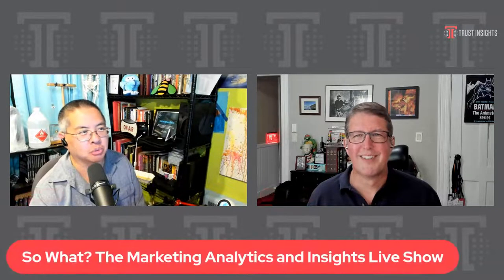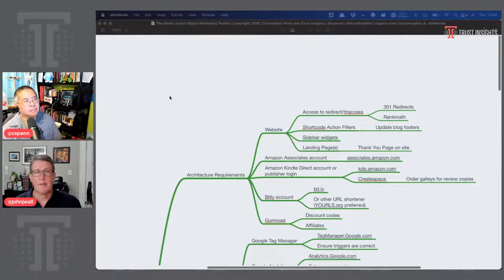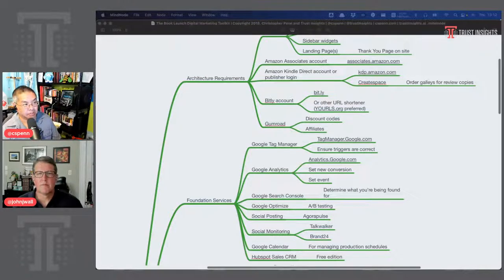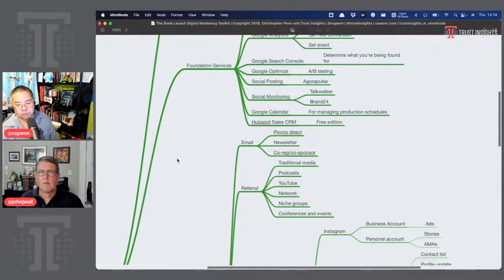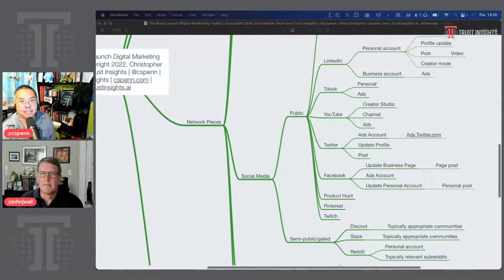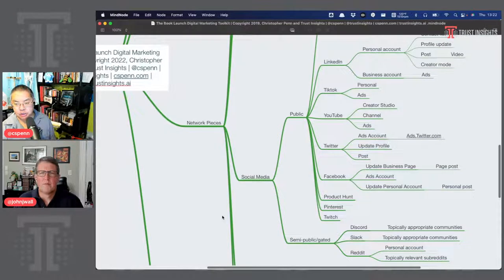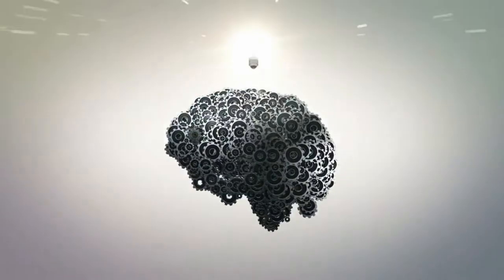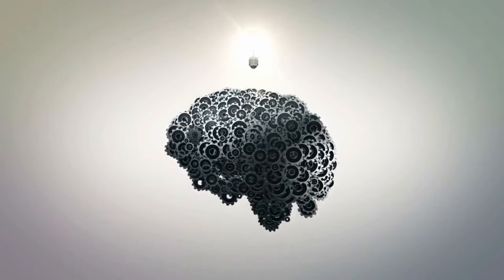So what? How to market a book launch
In this episode, you’ll learn:
-the basics of a book launch
-what should be on your book launch checklist
-how to measure the success of your book launch